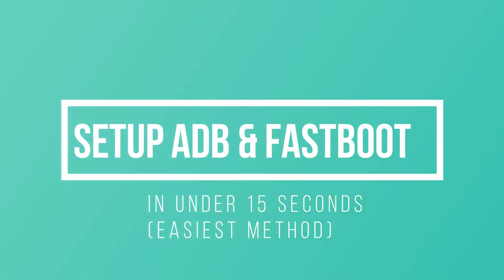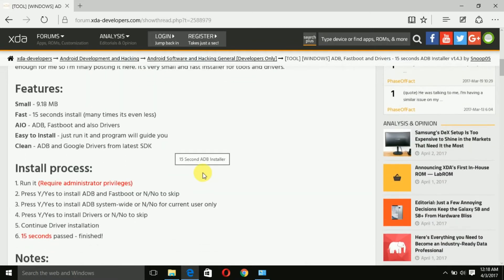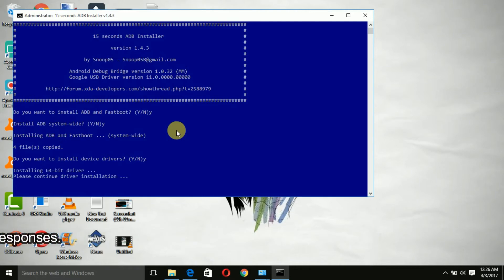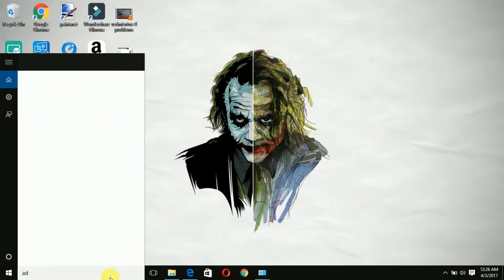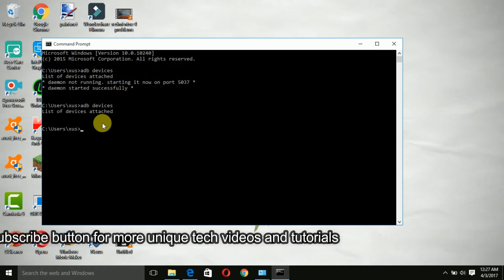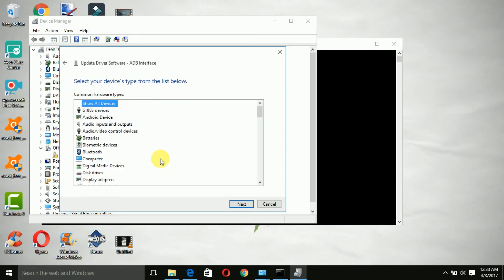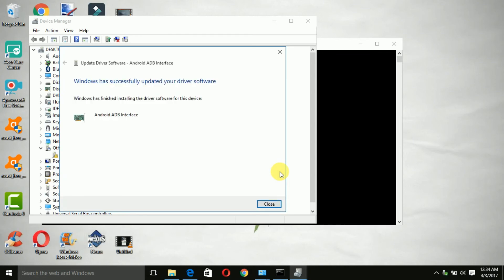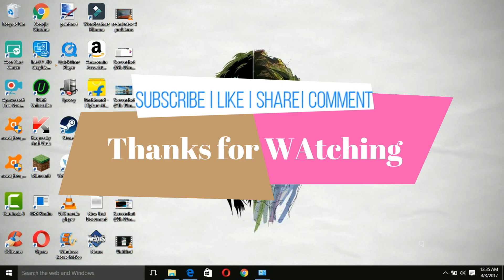How to Setup ADB, Fastboot & USB Drivers on Windows (Easiest Method) | 15 sec Method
In this video I'm going to show you how to setup adb and fastboot on windows using the 15 second method developed by xda developer. A lot of people (beginners) ask how to setup adb and fastboot so this is a noob's guide to in

Using this method you can easily setup adb and fastboot with in 15 seconds and this is the easiest method out there. You don't need to install android studio or any other big file as well.It installs everything automatically including the google usb driver. Hope you like it.